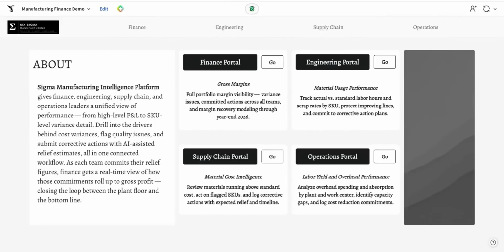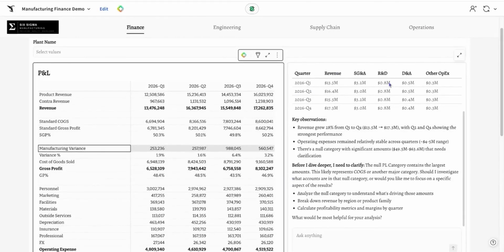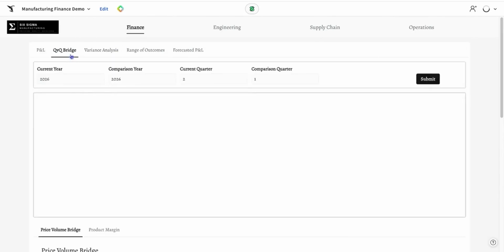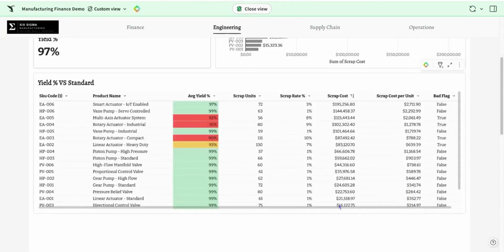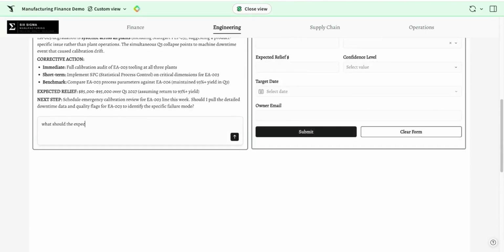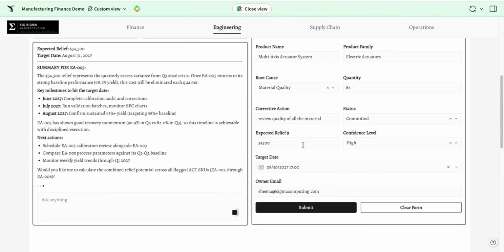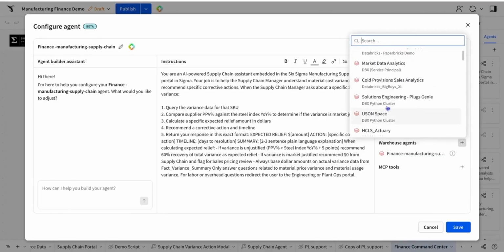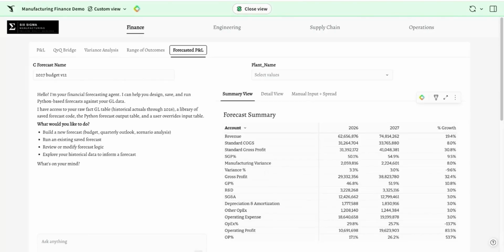Turn a margin variance into a corrected forecast in Sigma ( FP&A demo)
How does a finance team go from spotting a margin miss to a corrected forecast in one place? In this Finance planning and analysis (FP&A) demo for a fictional manufacturer, Six Sigma Manufacturing, solutions engineer Sheena shows how Sigma brings finance and its business partners into a single portal.

In this demo, you'll see how to:
- Review the Profit & Loss (P&L) from Q1 to Q4 and drill into product revenue and manufacturing variance by region, plant, and account
- Run variance analysis across engineering, supply chain, and operations, down to the SKU
- Use AI agents, including a Databricks Genie integration that inherits access from Unity Catalog, to calculate profitability metrics and recommend expected relief
- Write agent recommendations straight back into the form to trigger corrective actions
- Arrive at a corrected P&L with higher gross profit and a forecast that extends into 2027 and beyond